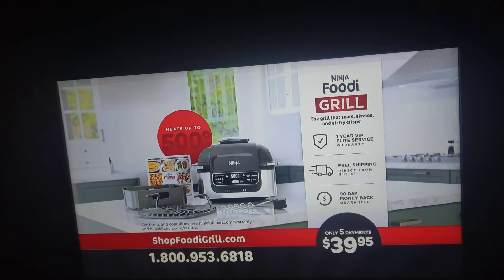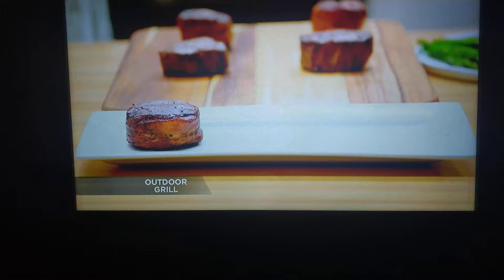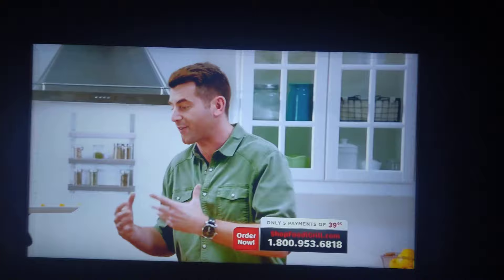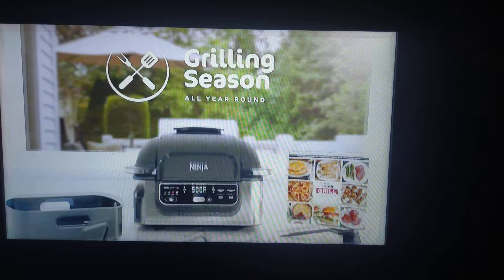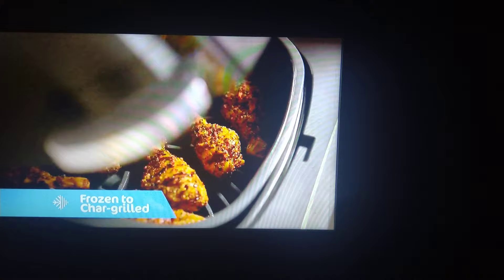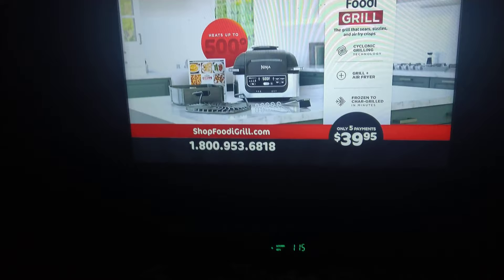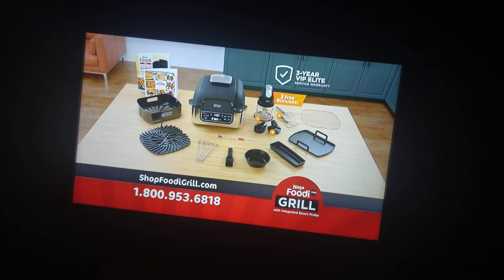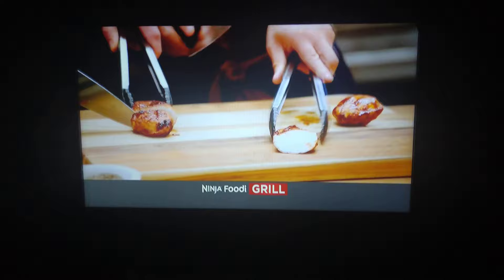Ninja Foodi Inside Grill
Ninja Foodi 2